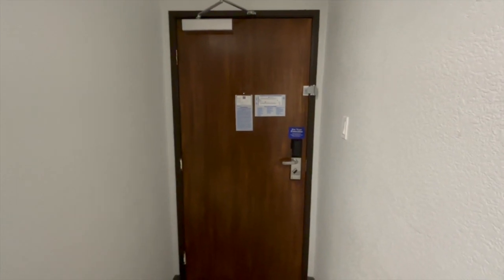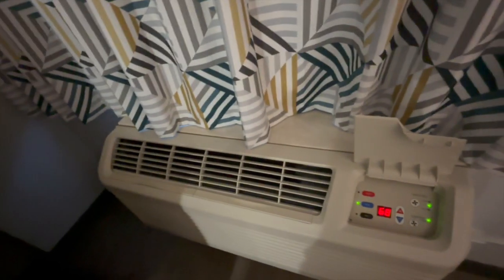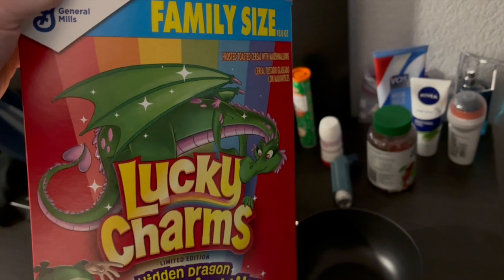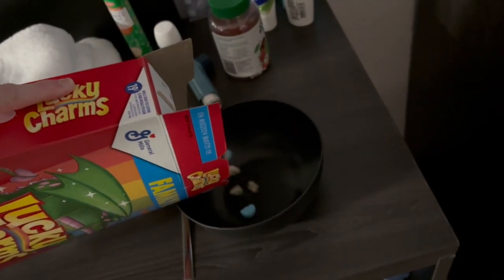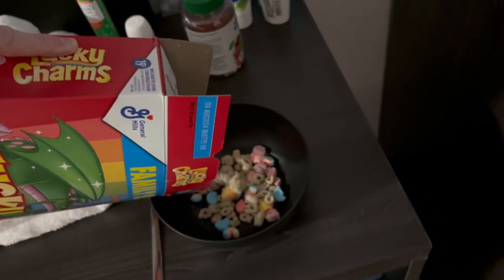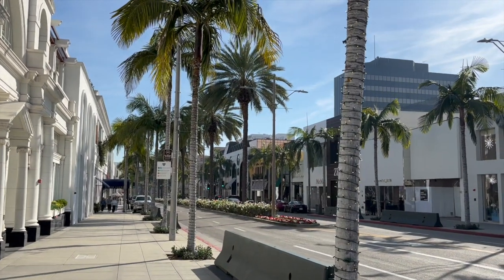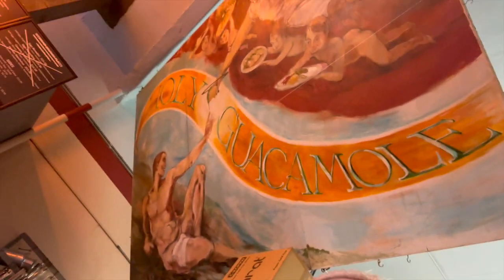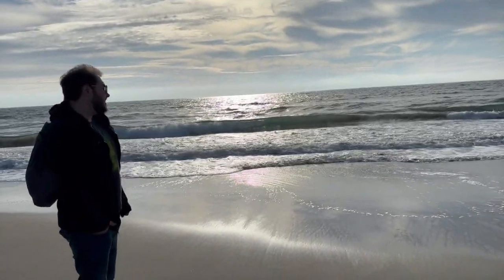Travel Day and Day 1 (LA 2024)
Hey everyone, here is the first video of Alan and I traveling to LA and our first day there, which was a bus tour around the city!